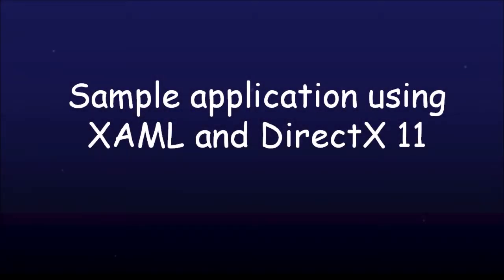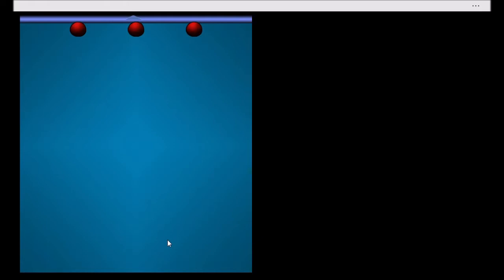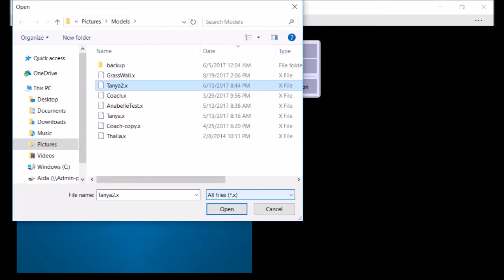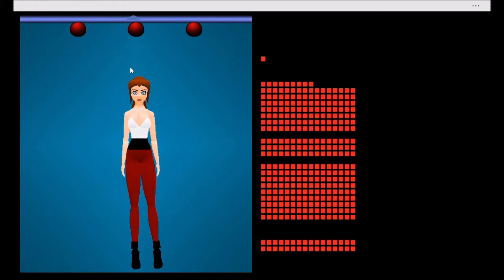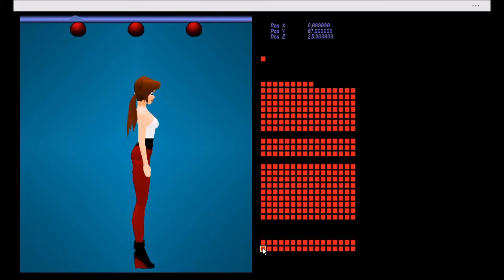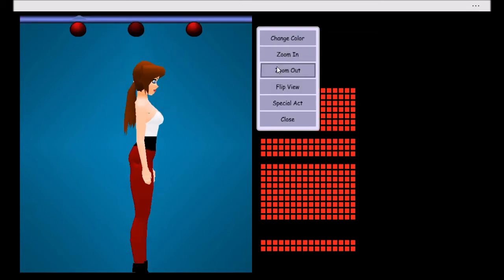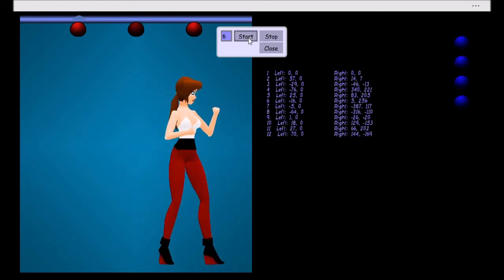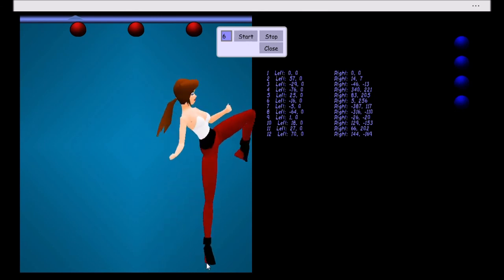Interaction between XAML and DirectX 11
This is a quick video to illustrate the interactions between XAML and DirectX 11 by showing how a custom multimedia app works.